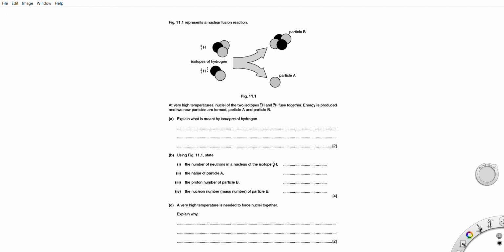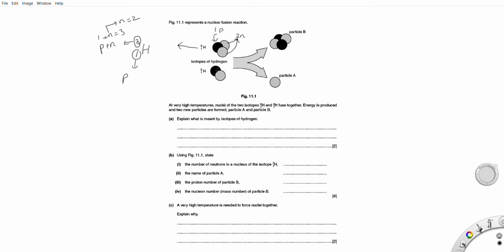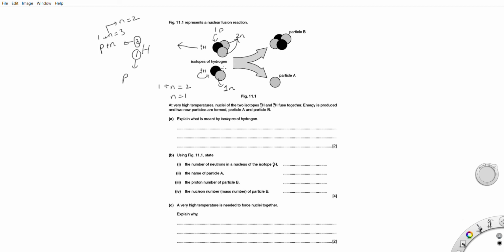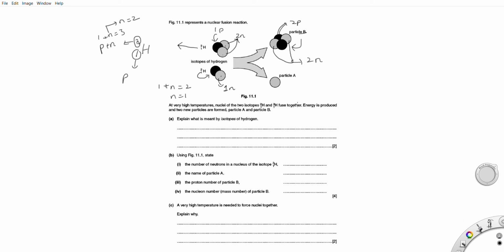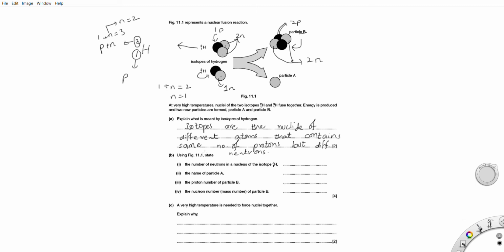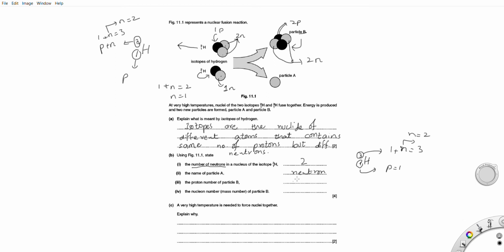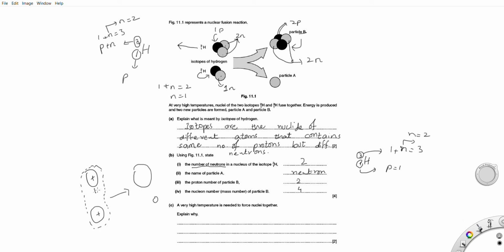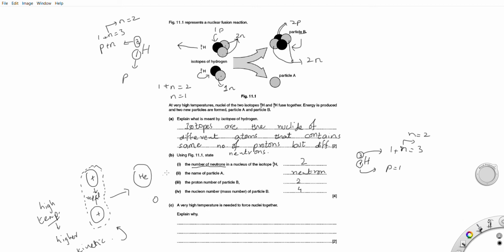radioactivity past paper explanation